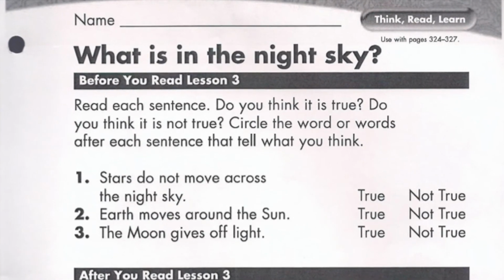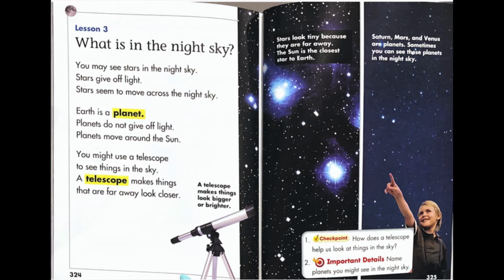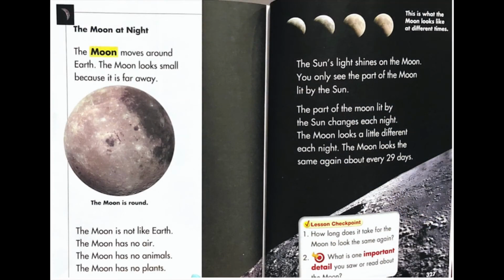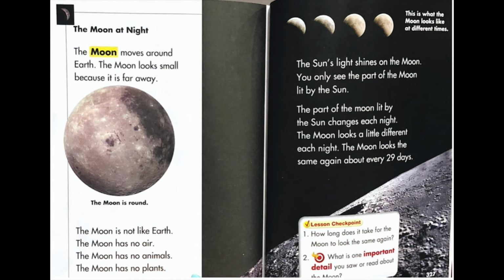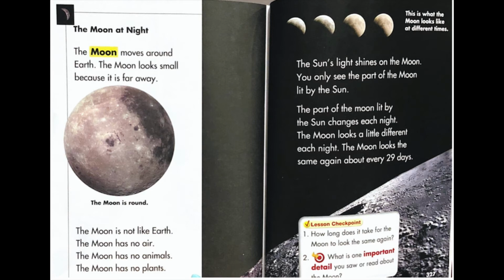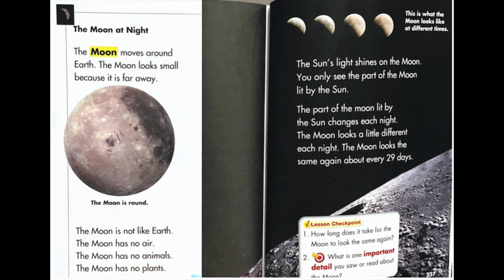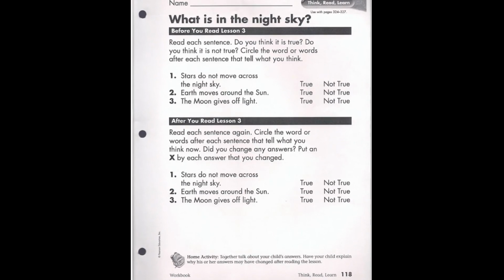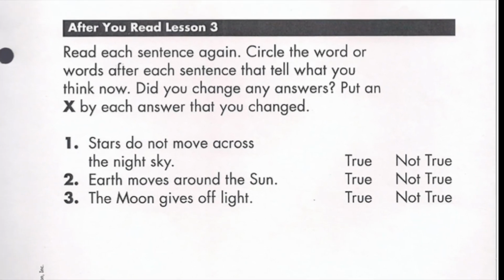Science: Space and Technology Lesson 3